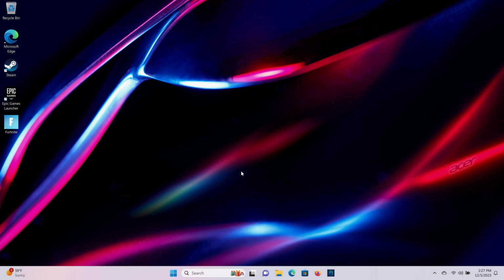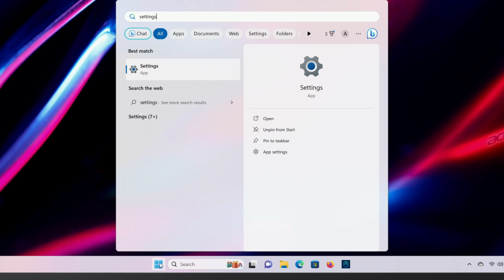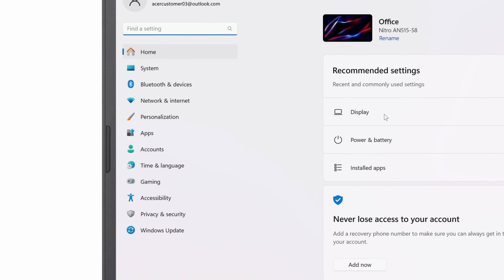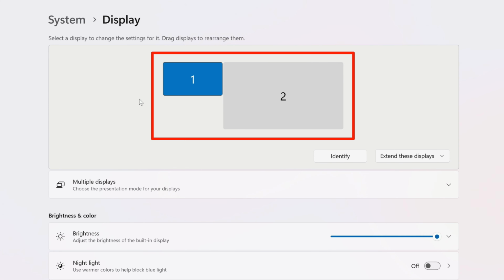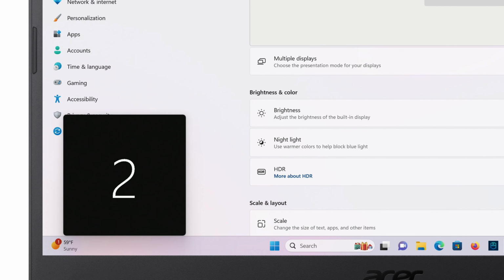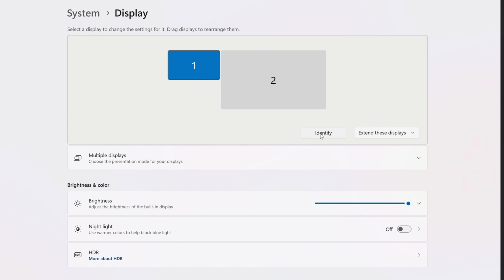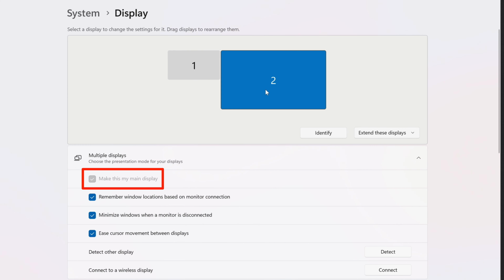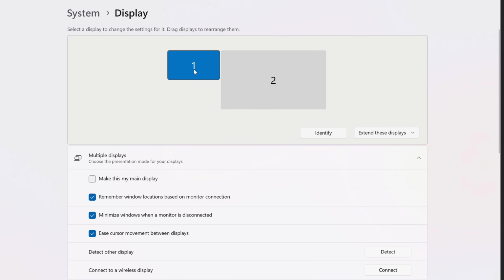How to Change the Primary Display in Windows 11 | Step-by-Step Guide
How to set your primary display in Windows 11 when you have multiple monitors connected to your computer.